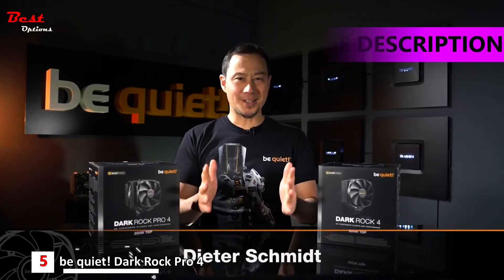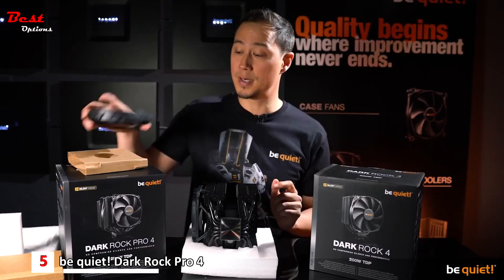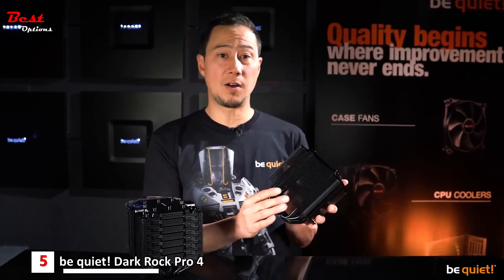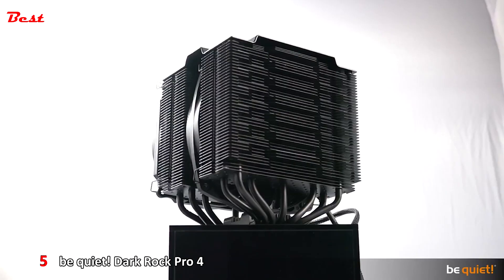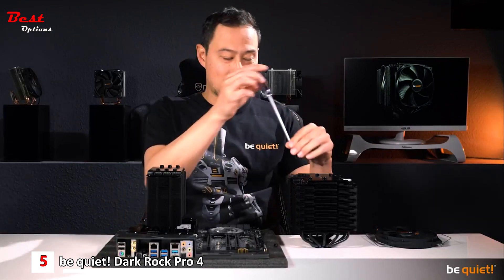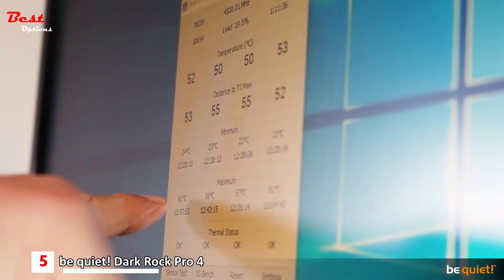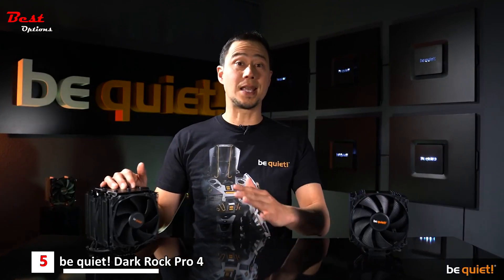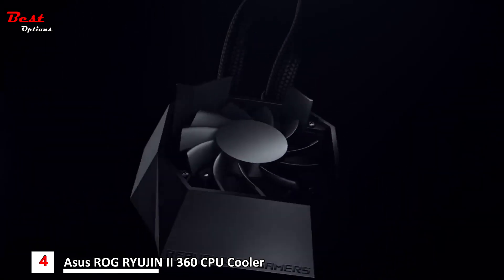Best LGA 1700 CPU coolers for Intel 12th gen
Do you need the Best LGA 1700 CPU coolers? In this video, I put together a list of the Best LGA 1700 CPU coolers for Intel 12th gen. This is for helping you and makes an idea about this type of product!

✅1. Cooler Master Hyper 212 EVO V2
Amazon US
Amazon CA
✅2. Corsair iCUE H150i Elite Capellix Liquid CPU Cooler
Amazon US
Amazon CA
✅3. Noctua NH-D15 chromax.Black
Amazon US
Amazon CA
✅4. Asus ROG RYUJIN II 360 CPU Cooler
Amazon US
Amazon CA
✅5. be quiet! Dark Rock Pro 4
Amazon US
Amazon CA

Watch Replay Here:
00:00 Intro
00:04 be quiet! Dark Rock Pro 4
03:52 Asus ROG RYUJIN II 360 CPU Cooler
04:31 Noctua NH-D15 chromax.Black
05:57 Corsair iCUE H150i Elite Capellix Liquid CPU Cooler
07:33 Cooler Master Hyper 212 EVO V2

★Best Amazon Today's Deals
★Try Twitch Prime
★Try Amazon Home Services
★Kindle Unlimited Membership Plans
★Give the Gift of Amazon Prime
★Create an Amazon Wedding Registry
★Try Audible and Get Two Free Audiobooks